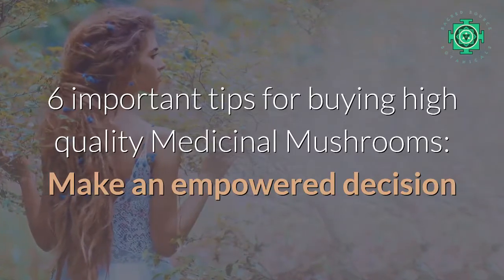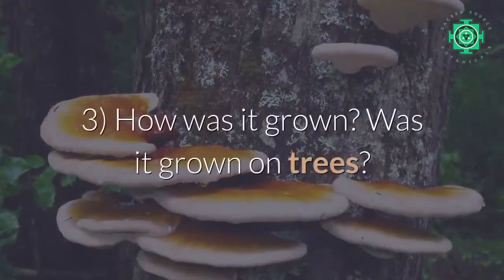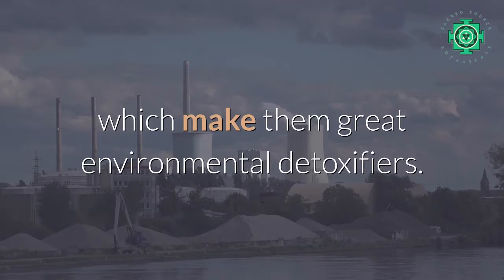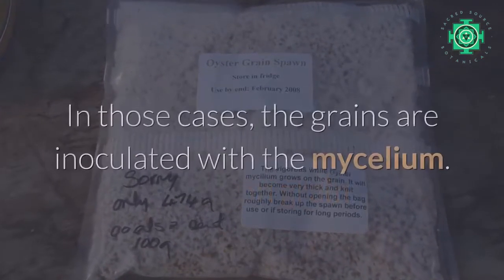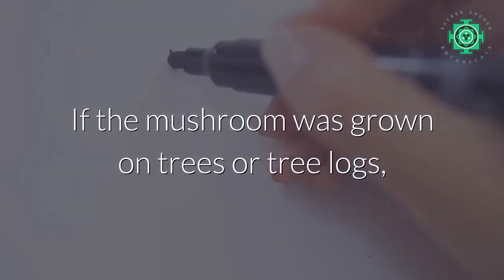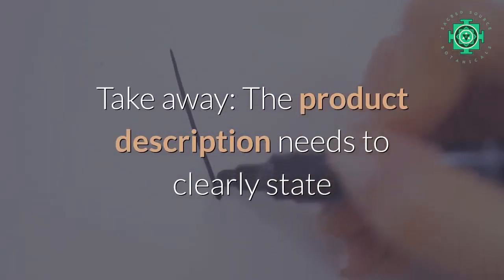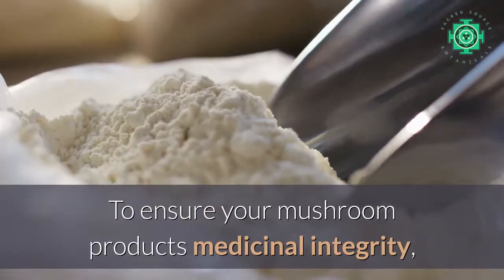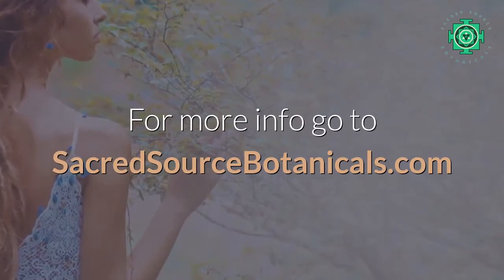6 Important Tips For Buying High Quality Medicinal Mushrooms: Make An Empowered Decision!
6 Important Tips For Buying High Quality Medicinal Mushrooms: Make An Empowered Decision!

In this video we will discuss:

1)  Where was it grown and was it grown organically?
2)  Which part of the mushroom was used? The fruiting body?
3)  How was it grown? Was it grown on trees?
4)  How was it prepared? Was it extracted?
5)  Does it have scientifically proven high levels of beta-glucan?
6)  Does it have any added ingredients such as binders and fillers?